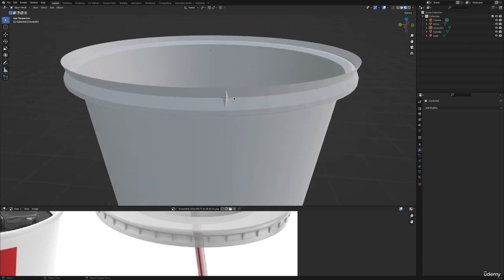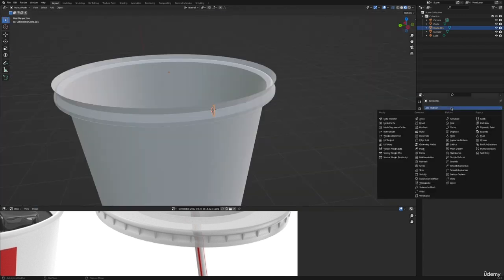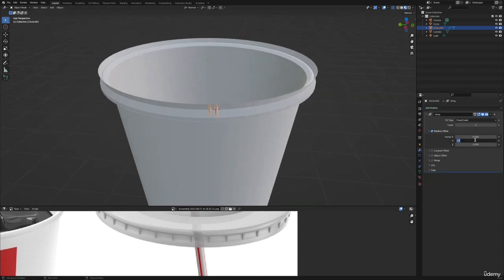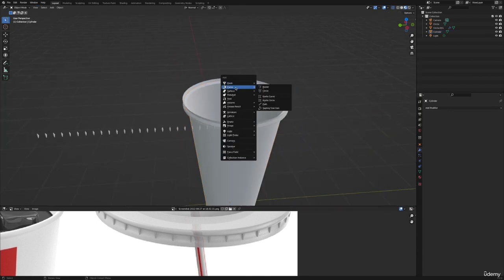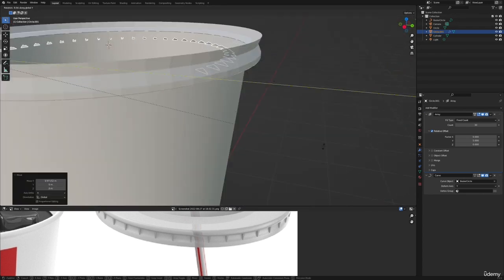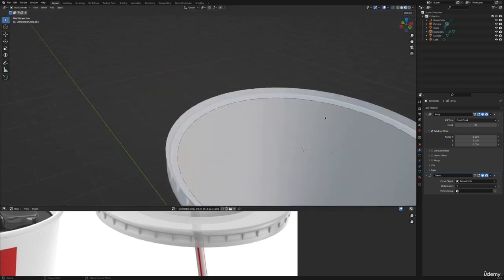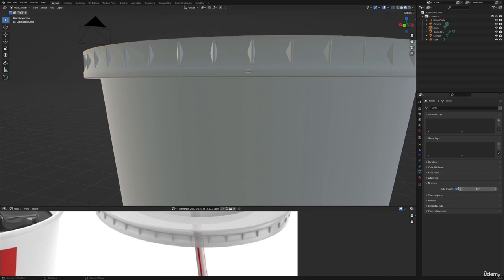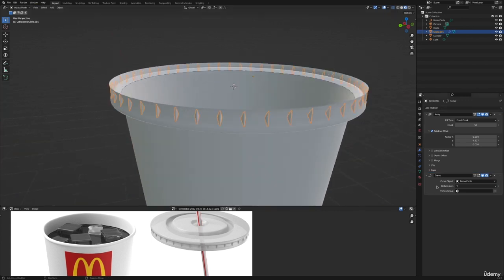13 - Array Curve Modifier